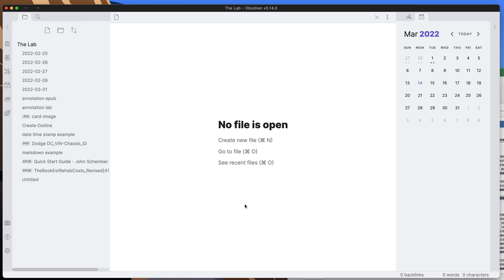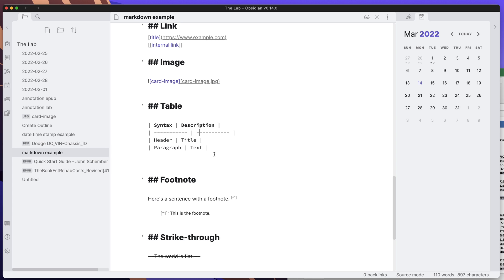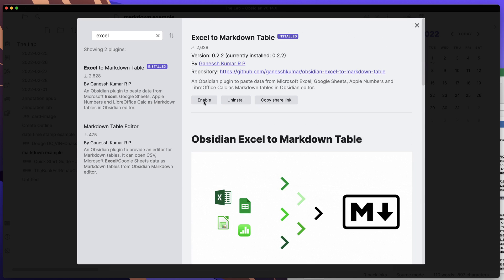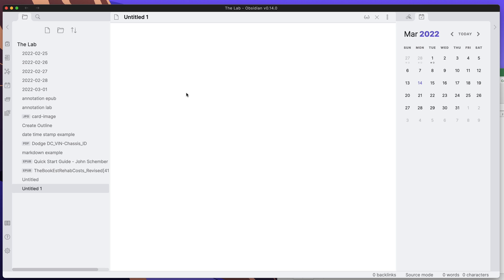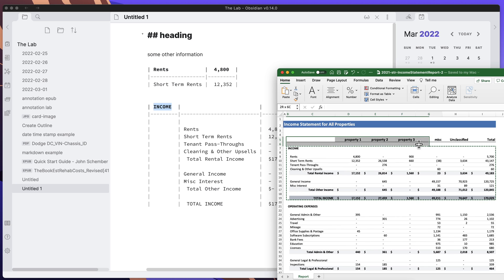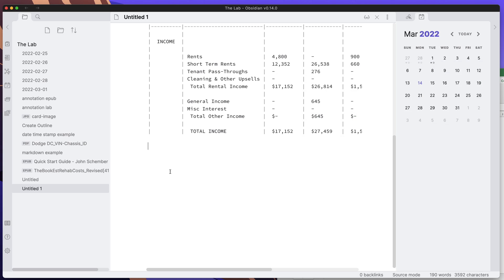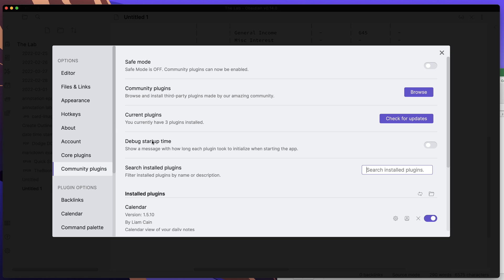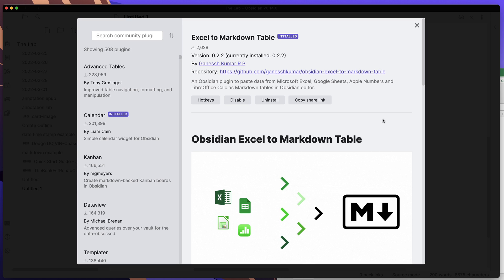Obsidian - Excel to Markdown Table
In this video, I show you a plugin that makes it easy to paste excel tables into Obsidian. Obsidian is a next-generation note-taking tool aiming to compete with the likes of Roam Research and it's 100% FREE! It can assist you in building a connected personal knowledge management system.